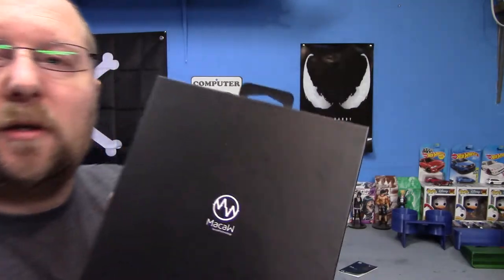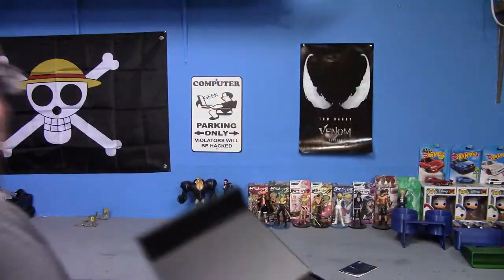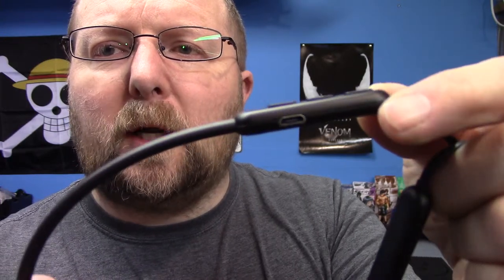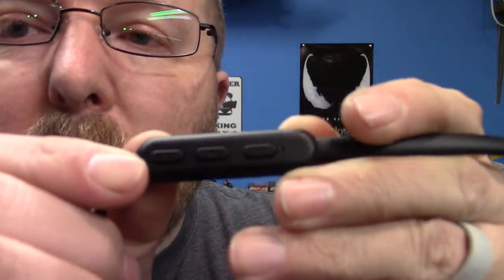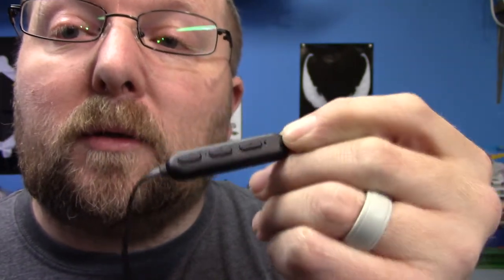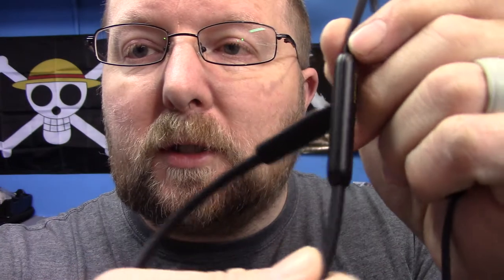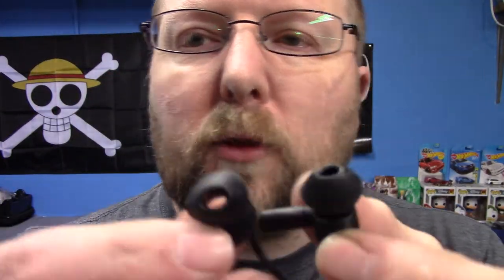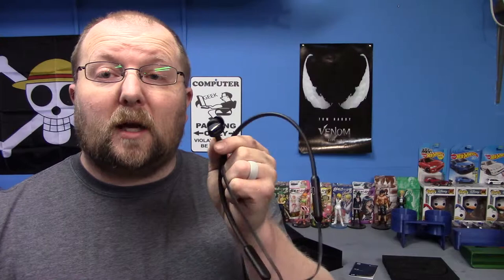MacaW TX-80 bluetooth headset review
Review of the MacaW TX-80 bluetooth headphones.  These support bluetooth 4.1, are IPX5 water resistant and have an MMCX Interface (which allows you to remove the ear buds from the processor).

Equipment:
Canon Vixia HFR400
Tripod